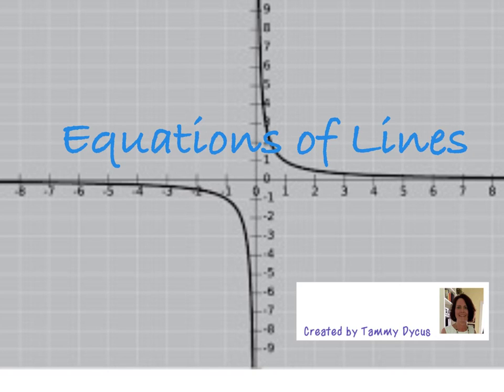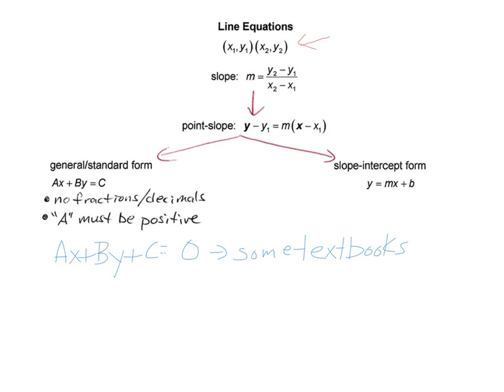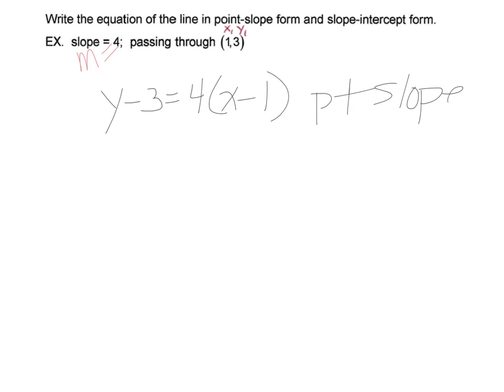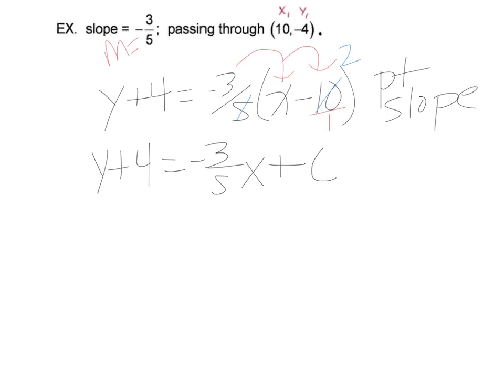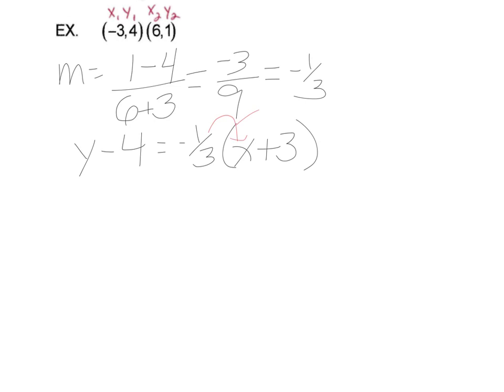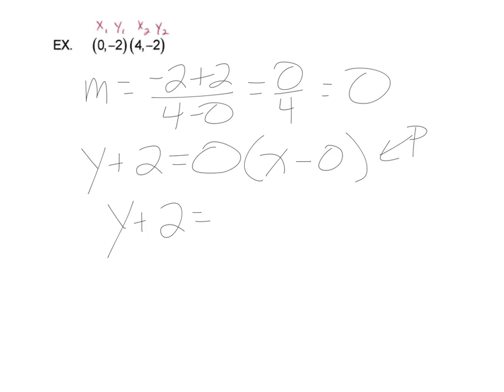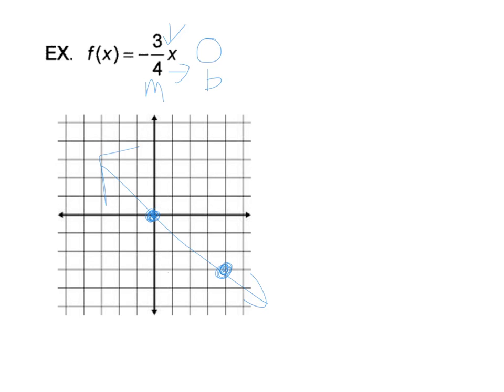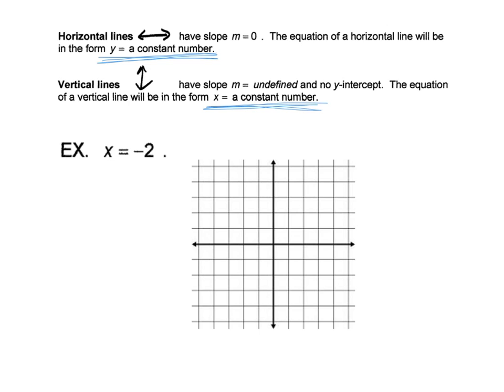Equations of Lines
Writing equations of lines in point-slope and slope-intercept form. Graphing lines.